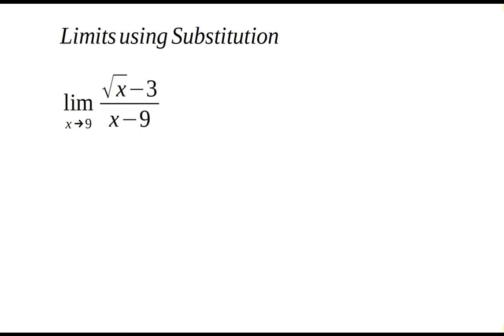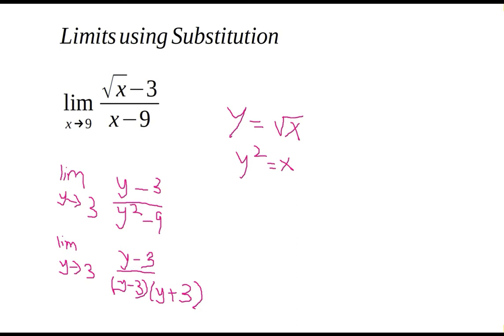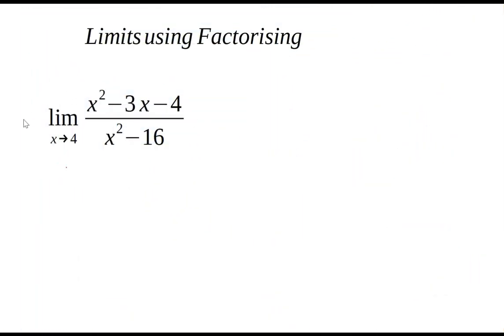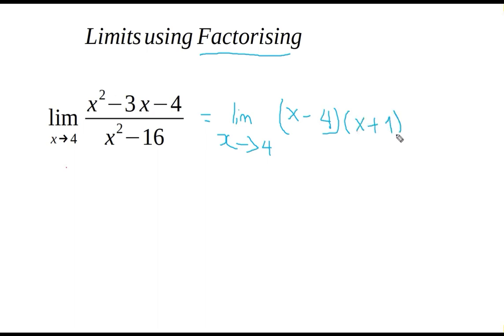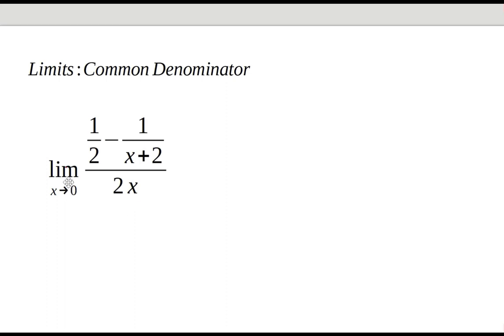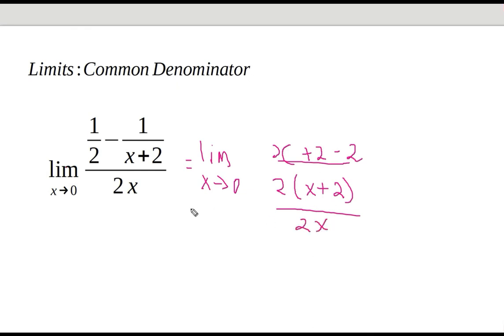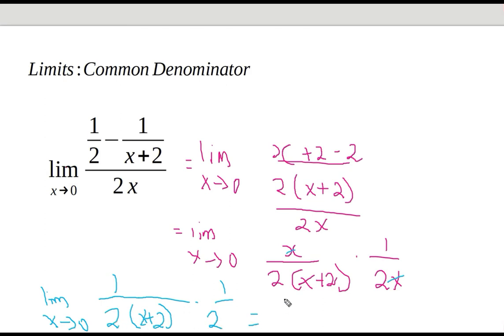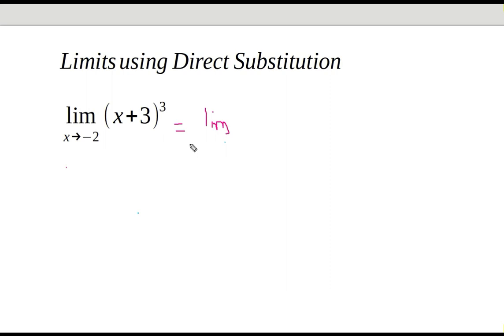Calculus Limits substitution Common Denominator Factoring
Limits using different techniques